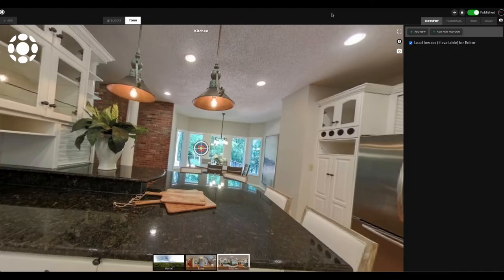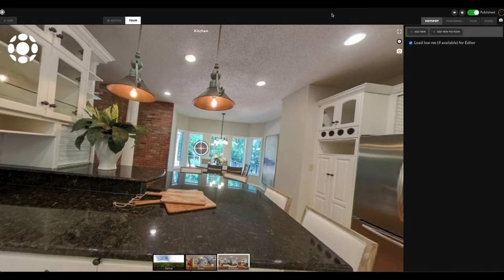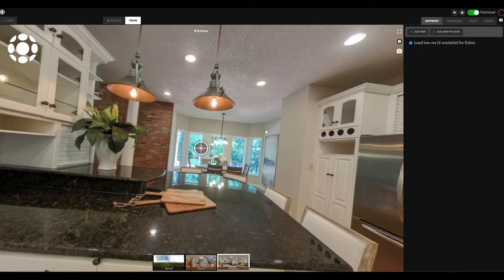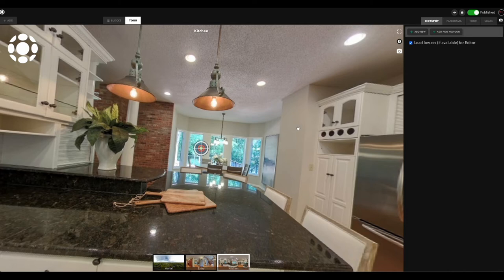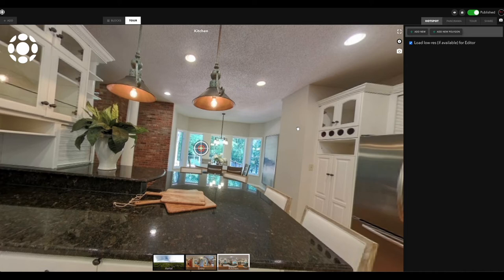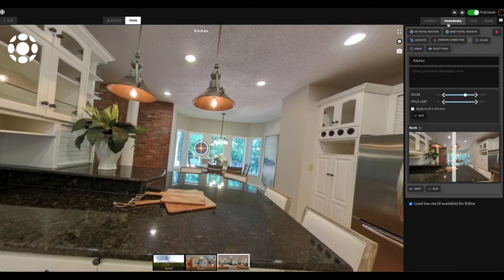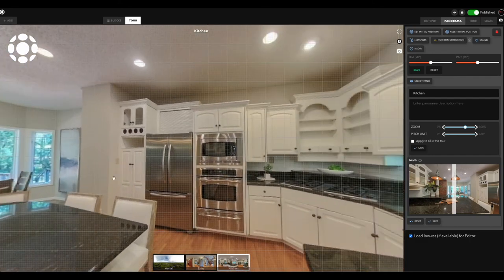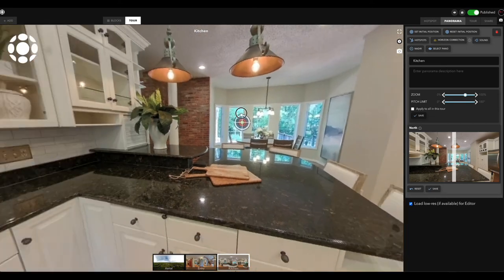Fix the tilt of your panormas using the HORIZON CORRECTION